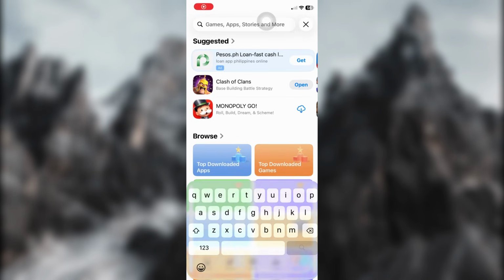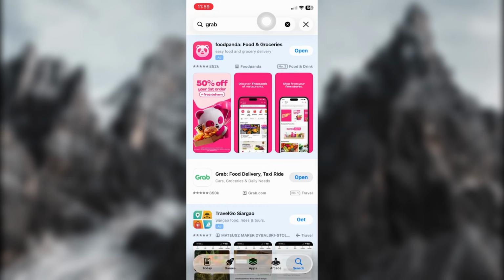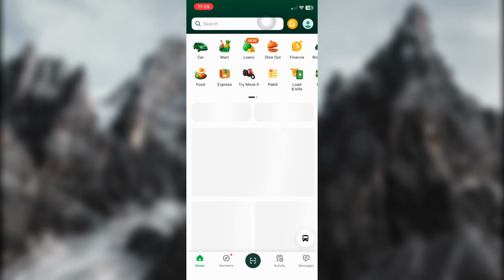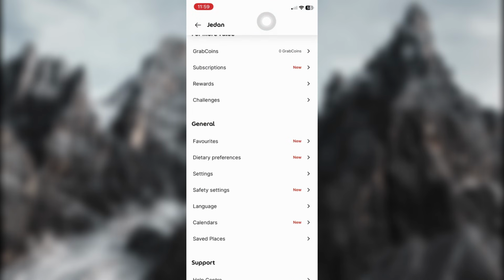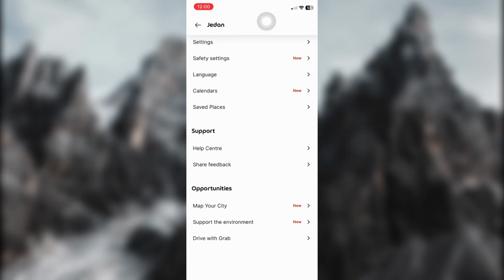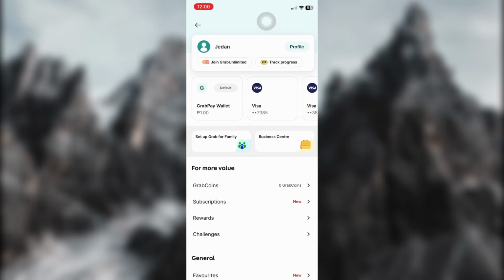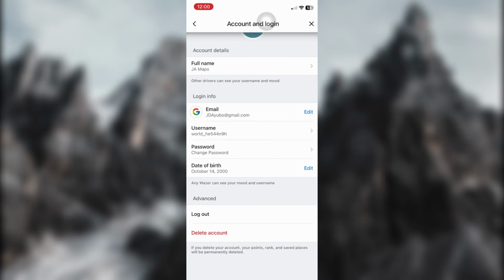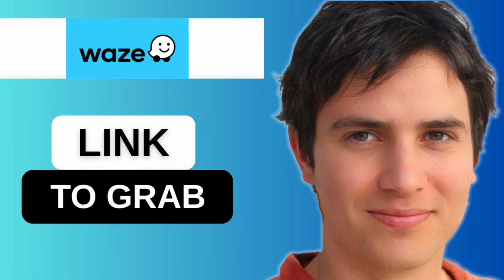How To Link Grab To Waze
In this video, you'll learn how to link Grab to Waze in 2026 with this easy step-by-step guide.

We cover how to connect or use Waze with the Grab app, choose Waze as your preferred navigation option when available, and open locations from Grab in Waze. Whether you're using an Android phone or an iPhone, this tutorial will show you how to check the available navigation settings.

This guide also explains that the available integration between Grab and Waze can vary depending on your device, app version, region, and current Grab features.

By the end of this tutorial, you'll know how to link or use Grab with Waze for navigation and quickly switch between the two apps when needed.